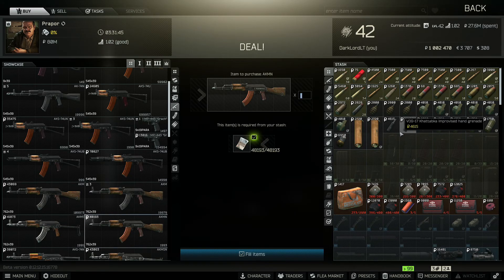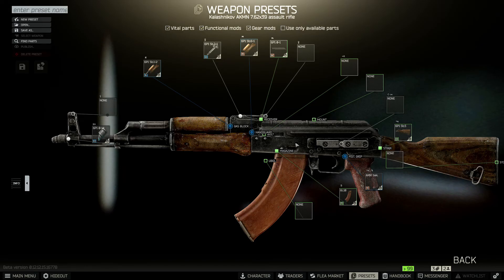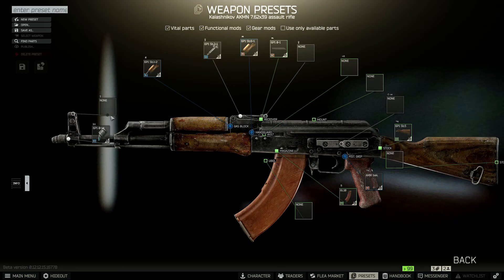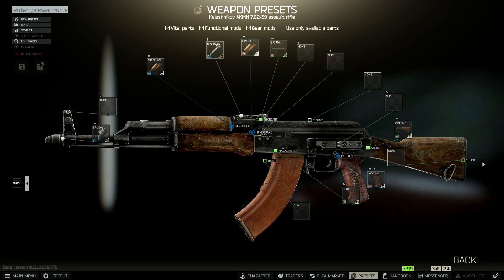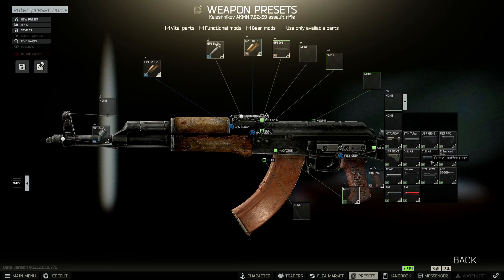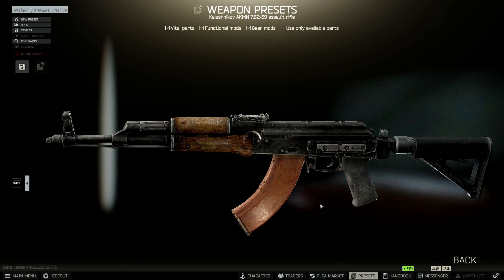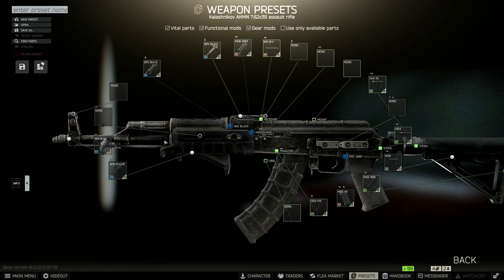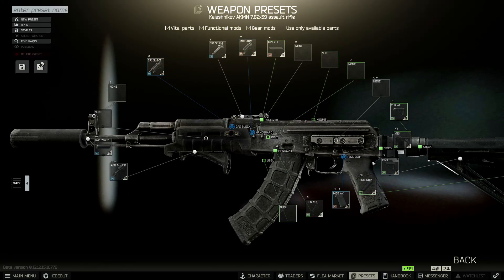Tarkov Gunsmith 14 Quest Tutorial for Mechanic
Best tutorial how to build an AKMN in EFT to pass Mechanic's guide Gunsmith Part 14.

0:00 Gunsmith Part 14  Quest
0:22 Gunsmith 14 task requirements
0:55 Building AKMN for Gunsmith Part 14